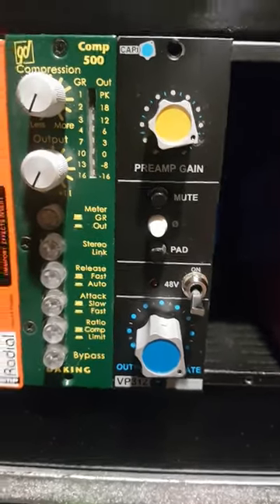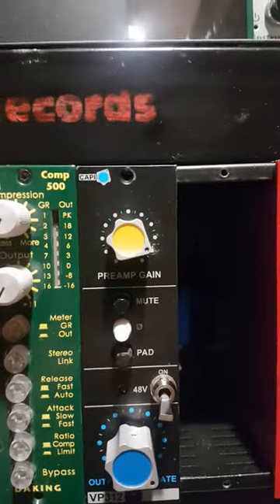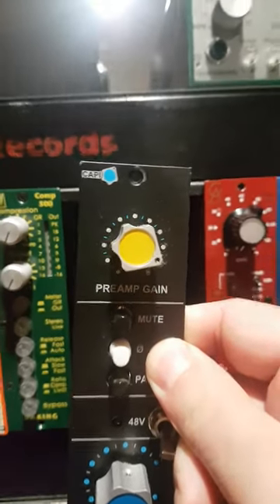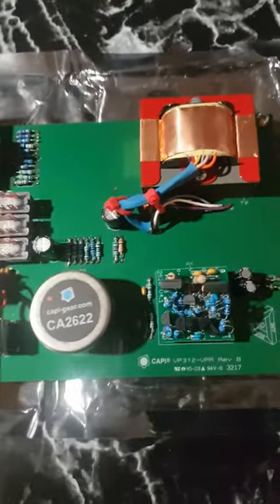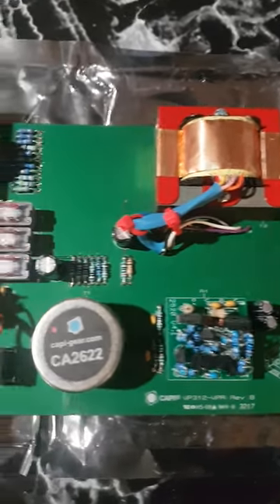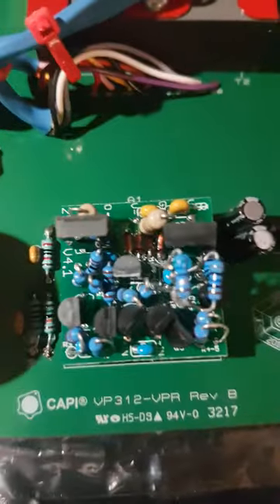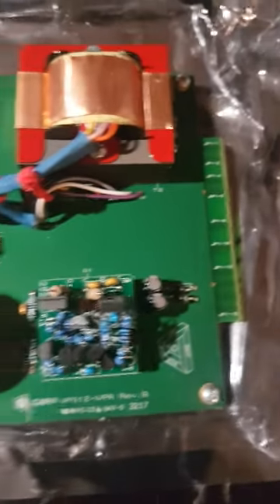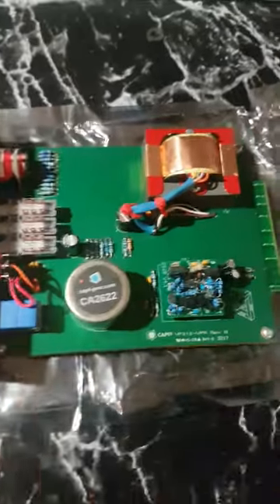A look at a CAPI VP312 with GAR 2520 aka Classic Audio Products of IL VP312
A look at a CAPI VP312 with GAR 2520 aka Classic Audio Products of IL VP312 - before I box it up.